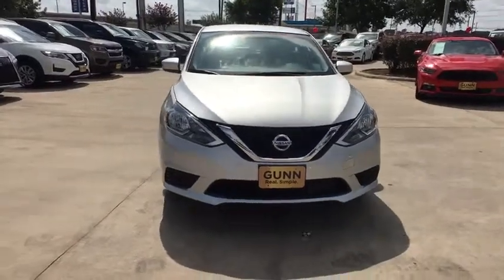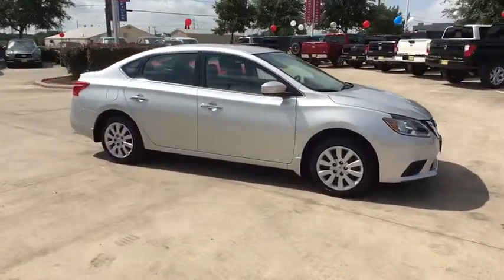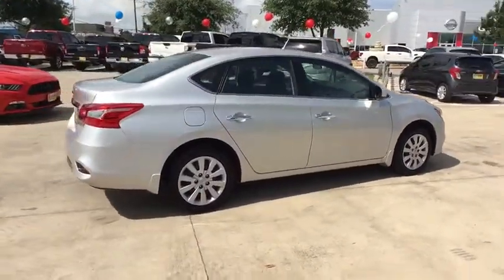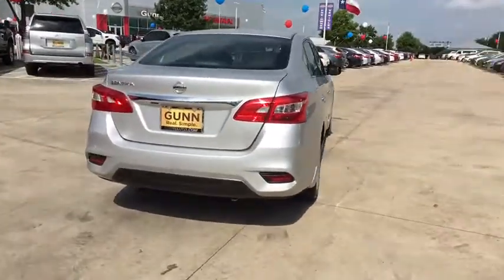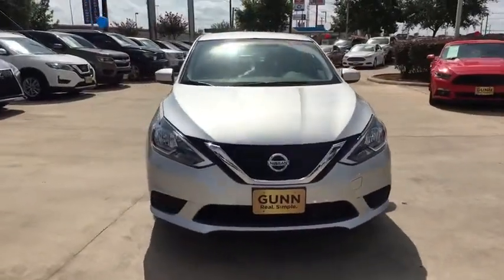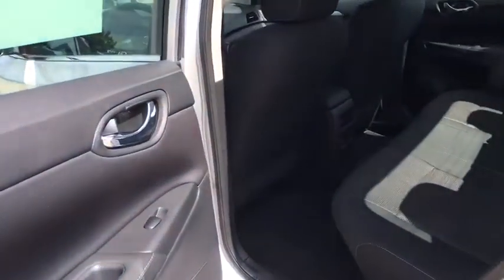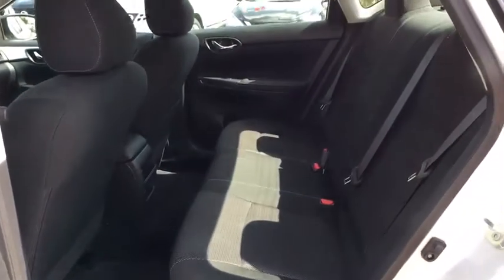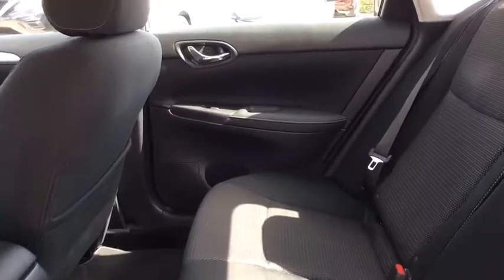2019 Nissan Sentra San Antonio, Austin, Houston, New Braunfels, Helotes, TX ND12634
2019 Nissan Sentra

Gunn Nissan
12838 San Predro

This 2019 Nissan Sentra S is great on gas and was designed to save you money at the pump! Clean Carfax, One Owner, Bought New Here, All Services Up to Date, Well Maintained, Super Low Miles, Nissan Certified.Certified. Nissan Certified Pre-Owned Details:* Transferable Warranty (between private parties)* Limited Warranty: 84 Month/100,000 Mile (whichever comes first) from original in-service date* Includes Car Rental and Trip Interruption Reimbursement* 167 Point Inspection* Roadside Assistance* Vehicle History* Warranty Deductible: $50Clean CARFAX. CARFAX One-Owner. Nissan Certified Pre-Owned means you not only get the reassurance of up to a 7yr/100,000 mile Warranty, but also a 167-point comprehensive inspection, 24/7 roadside assistance, trip-interruption services, and a complete CARFAX vehicle history report. Gunn Nissan, when we say Certified we show you the proof. Just ask to see the service records.Priced below KBB Fair Purchase Price!Odometer is 881 miles below market average!